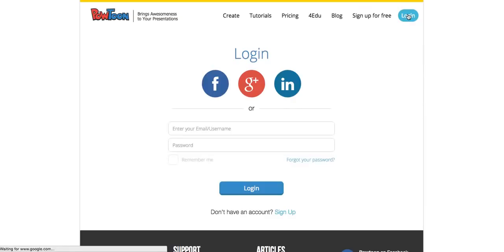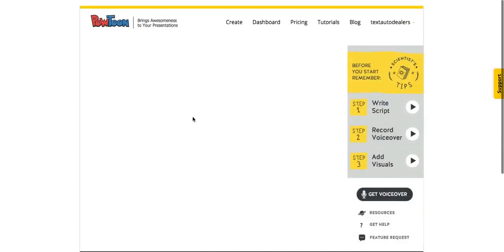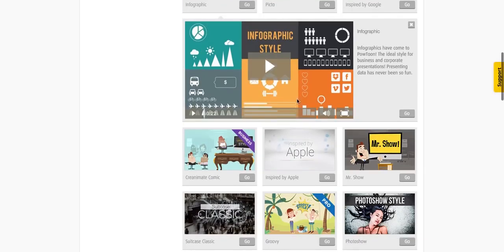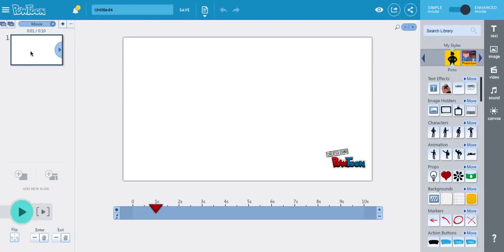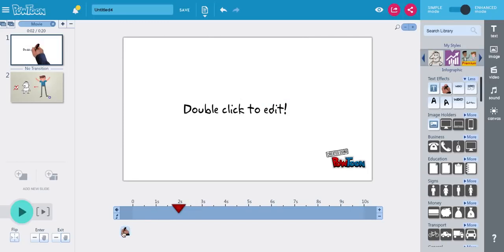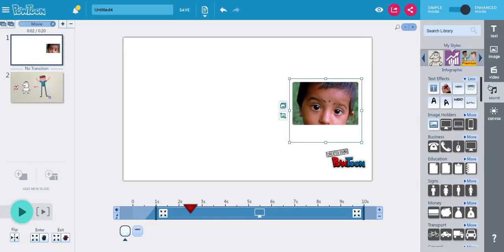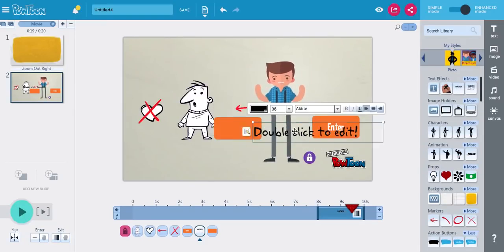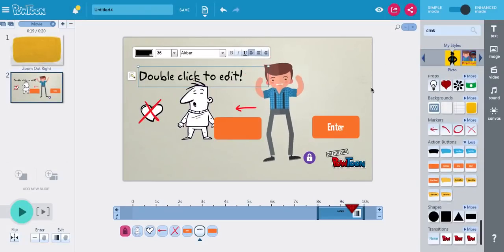How to Make an Animated Promo Video in 20 Minutes